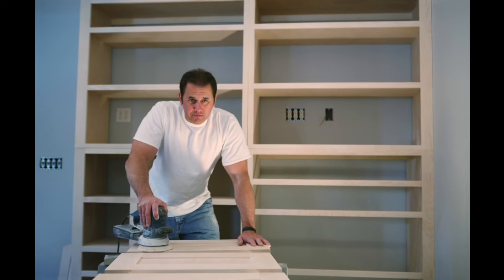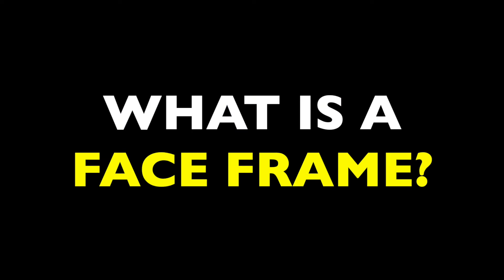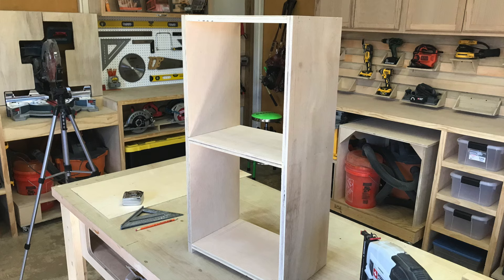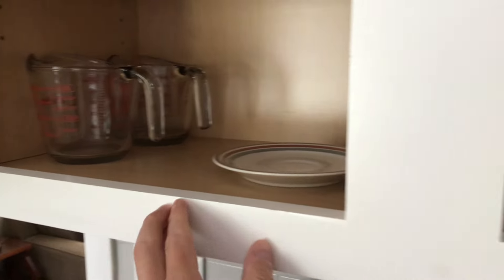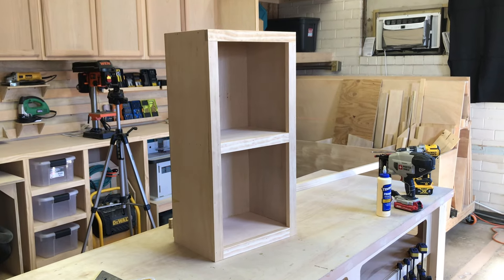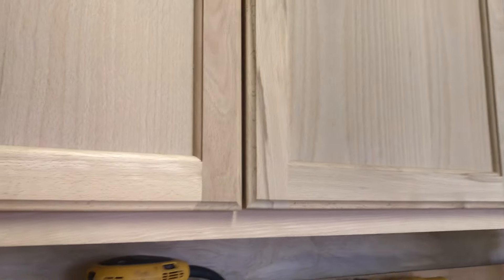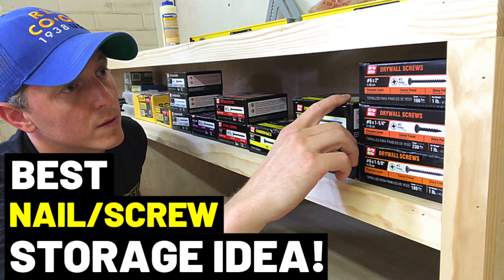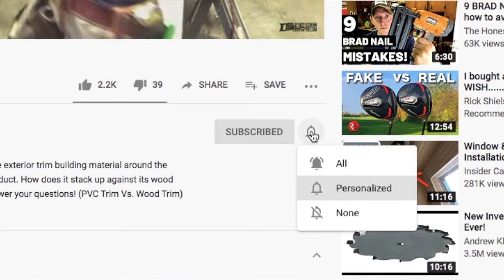#1 TRIM SECRET--This Is The KEY To Better-Looking Cabinetry/Woodworking Projects! (For New DIYers!)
Porter Cable Cordless Brad Nailer (Best Seller):
Porter Cable Assorted Brad Nails:
Titebond II Wood Glue (2-Pack):

#1 TRIM SECRET--This Is The KEY To Better-Looking Cabinetry/Woodworking Projects! (For New DIYers!) (FACE FRAMES)

Most new DIYers struggle to get their cabinetry projects and built-ins to look professional grade. In many instances, they're overlooking an important component altogether--FACE FRAMES. This short video from The Honest Carpenter will explain what face frames are, and how they work!

FACE FRAMES are a series of conjoined trim pieces that conceal the front edges of cabinet or set of shelves.

When new shelves or cabinets are built, they tend to have narrow edges at the front. In many cases, these are exposed plywood or mdf edges, which are unsightly to look at.

This unadorned body of the cabinet is known as a CARCASS.

Woodworkers and cabinet makers will construct a series of narrow trim pieces that sit 90 degrees to the unfinished face of the cabinet. This face frame will give the cabinet a more substantial, more finished look.

Also, face frames can STRENGTHEN a cabinet or shelf by adding some span support, like a mini-beam, when they're well attached with glue.

Modern furniture and cabinetry has sometimes steered away from classic face frames. But, many cabinets still use them to create a classic, finished look.